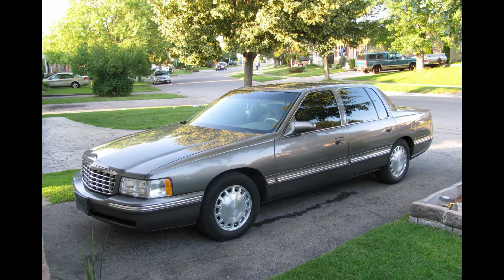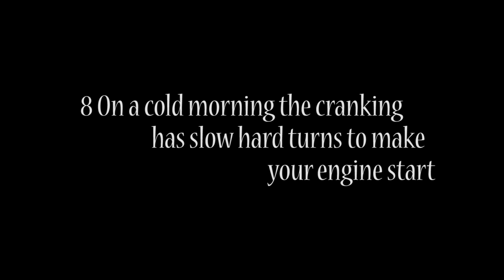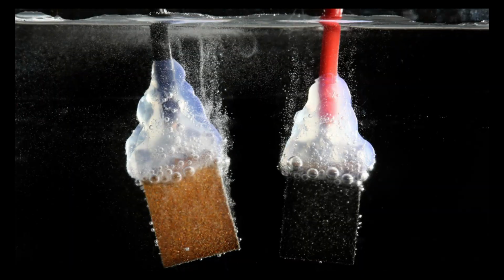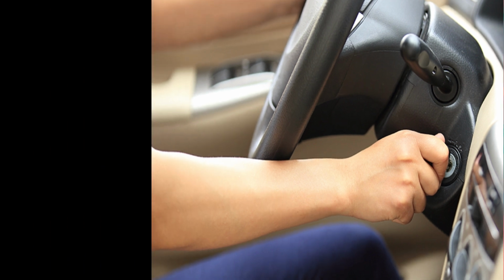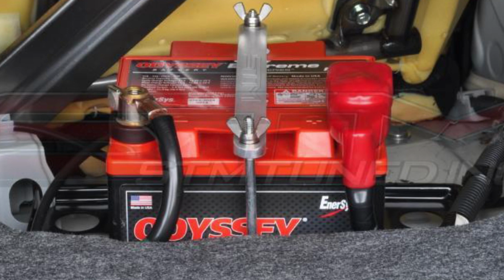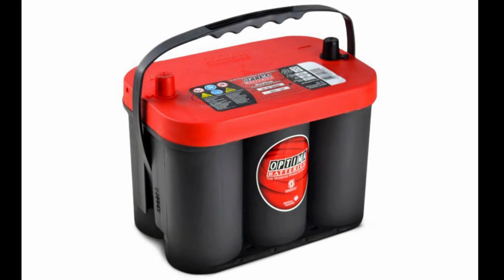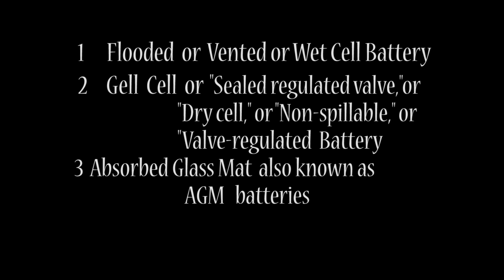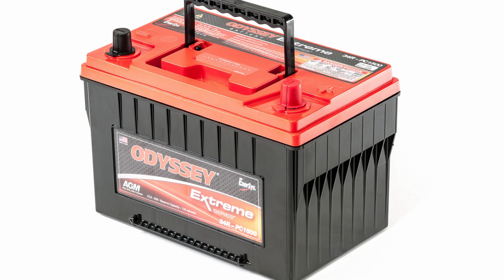Cadillac -10 steps | Is your | Car Battery Dead | Car battery replacement | Optima vs Odyssey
How do you know if your Car Battery dead in your Cadillac Deville ? well here is 10 steps to know if need  Car Battery Replacement and where should you buy your battery. Optima vs Odyssey? whats the difference?  And Do I need a car battery soon? What type of battery should  you buy?  Are there different types of batteries? Should i buy my battery at AutoZone, Napa, O'Reilly's, Or Cost Less?  I heard Optima batteries are good is that true? Are there better batteries than Optima? Why are Odyssey batteries better? Who makes Odyssey batteries? Are they made in the USA? Where can I buy a  car battery? These are all great questions.

In this video you learn what are the symptoms that your battery is going dead, and be proactive interchanging your battery to a new one before it's dead,the different types of batteries  that are out there. You will  learn if Optima batteries are good batteries or not.  You will also learn if Optima still maintains a good status. Who is Odyssey  and if they make good batteries. no matter what battery you choose when it comes down to it you'll have to buy one sooner or later should you buy one online or should you buy one from the local Big Box part stores? should you consider buying local in case there is a problem? there are a lot of things to consider when buying a battery, please do your research.

I hope this video at least gives you a basic understanding of the types of batteries that are out there. Thanks for stopping by.